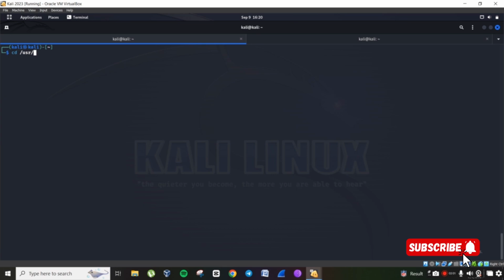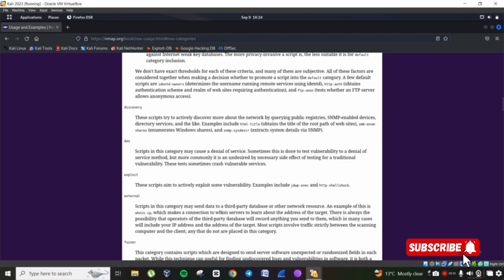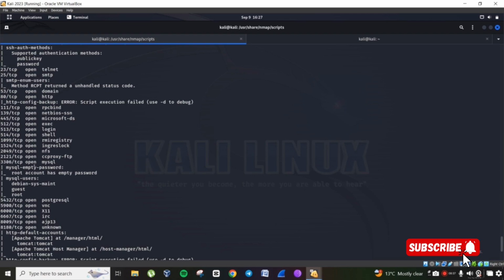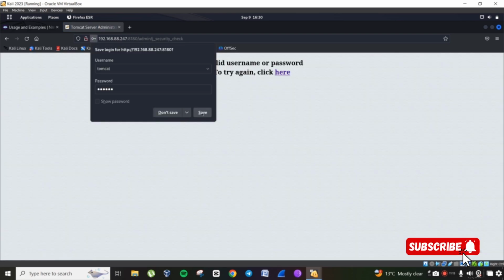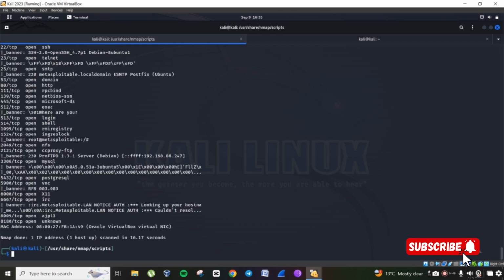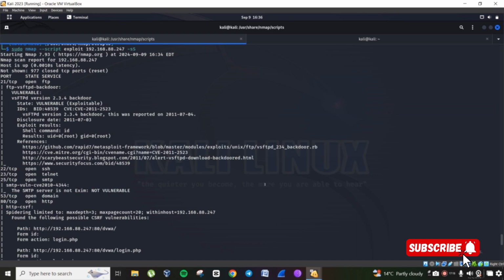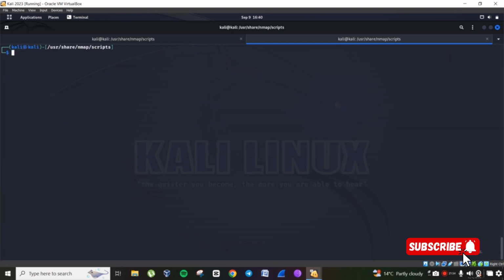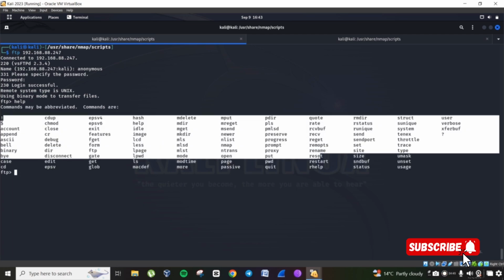Nmap Scripts & Vulnerability Analysis |Ethical Hacking Course| Part 13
In this video demonstration we'll see how we can Analyze vulnerability using Nmap Scripts